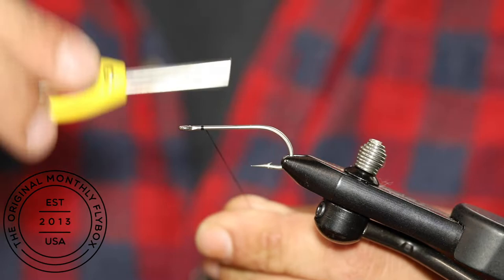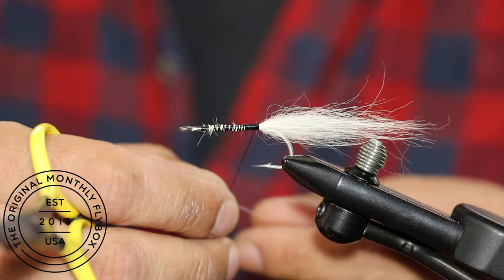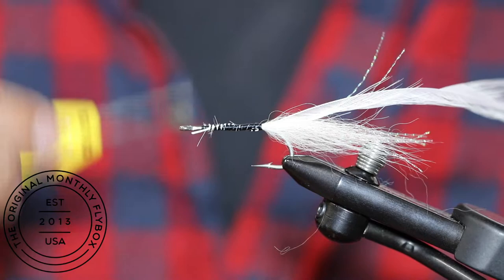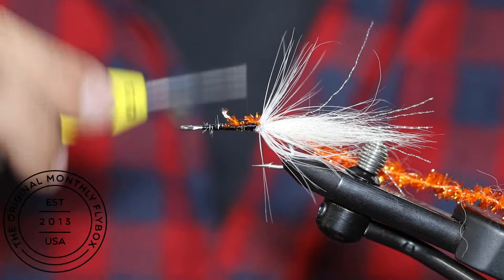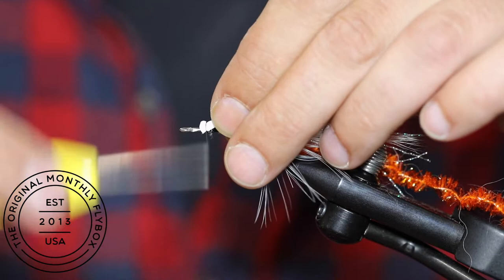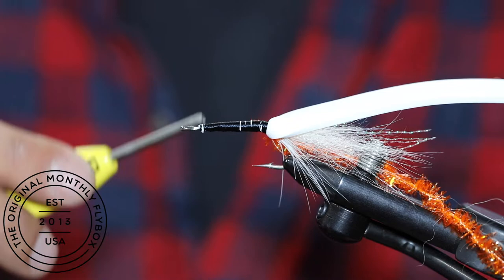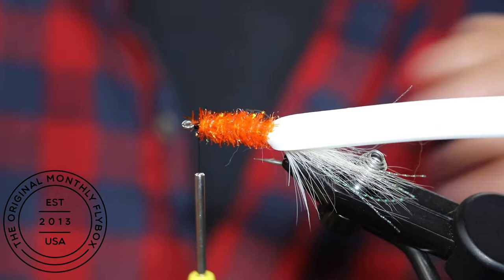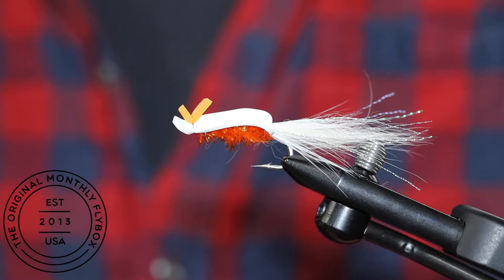How to Tie The Gurgler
Step by step tying instructions for tying a Gurgler.